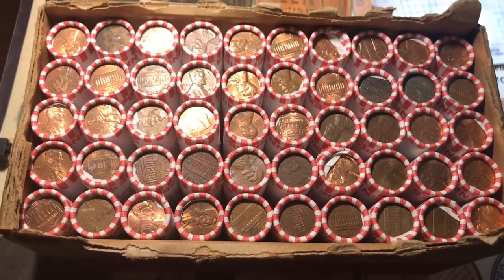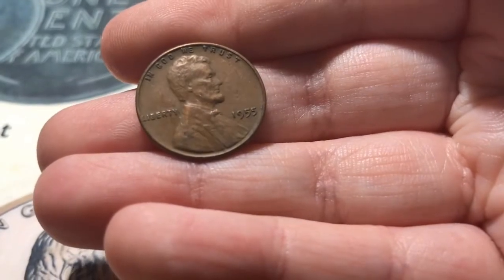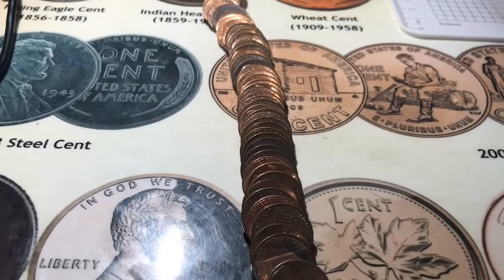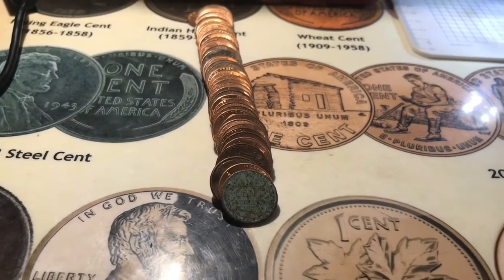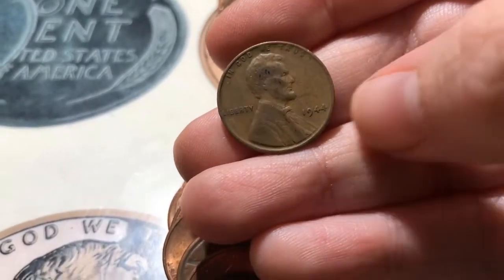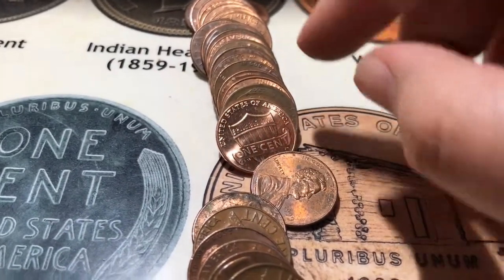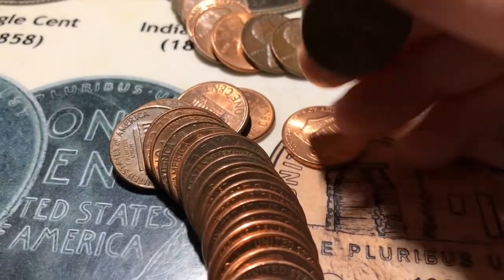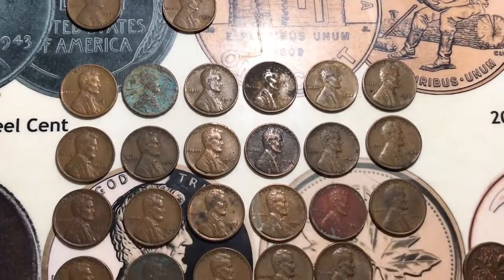Awesome Wheat Box: Coin Roll Hunting $25 in Pennies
Coin roll hunting a $25 box of pennies.  Looking for Wheat cents, Indian Head Cents, Foreign Coins, Die Varieties, and errors.